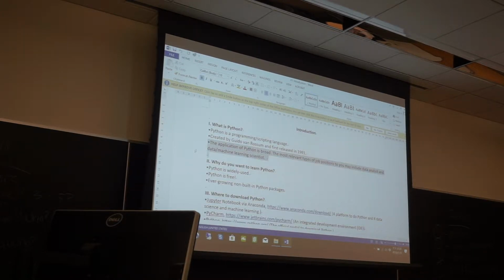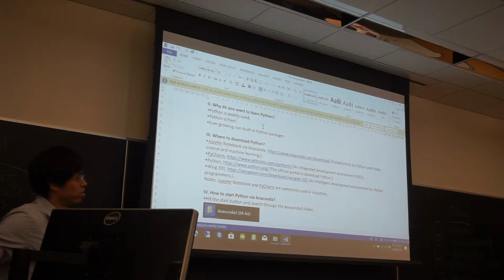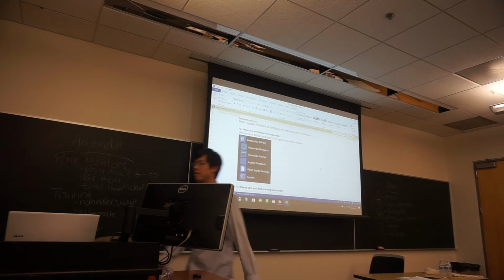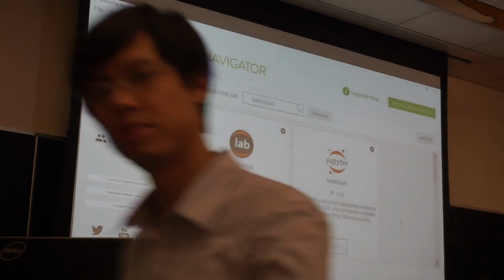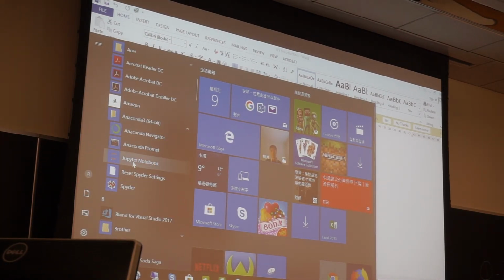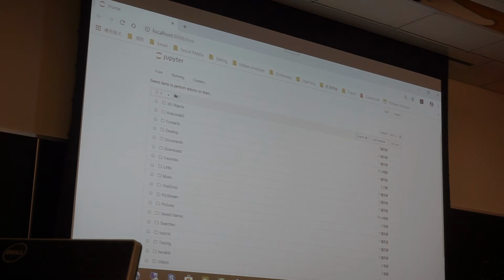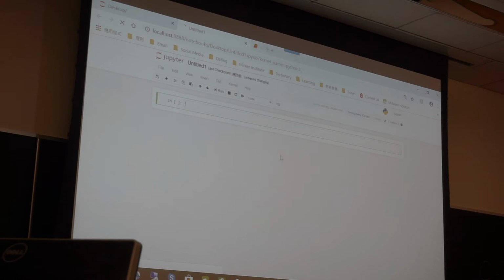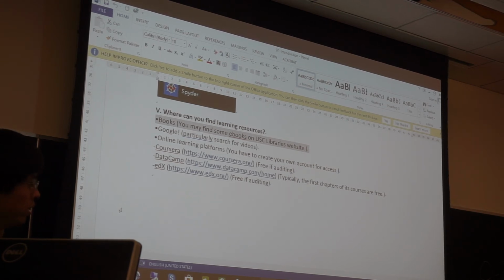Big Data Session 1